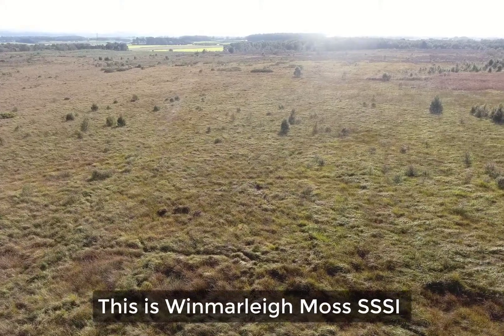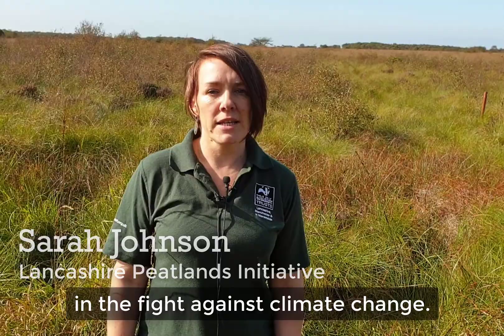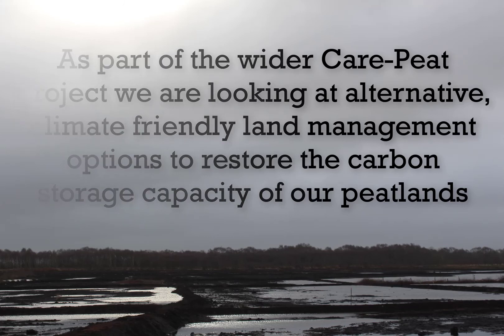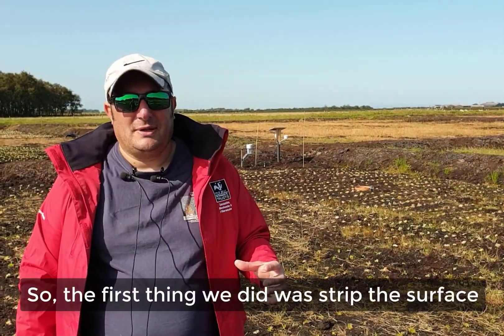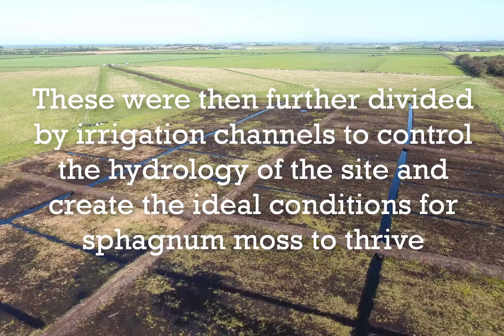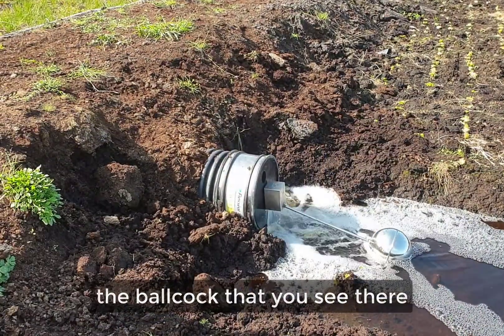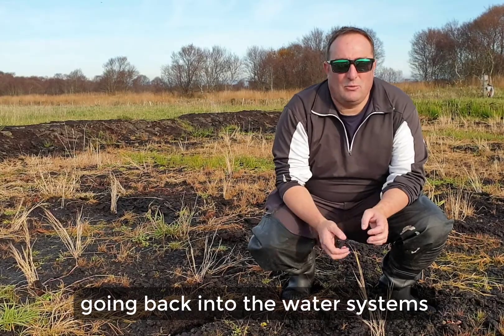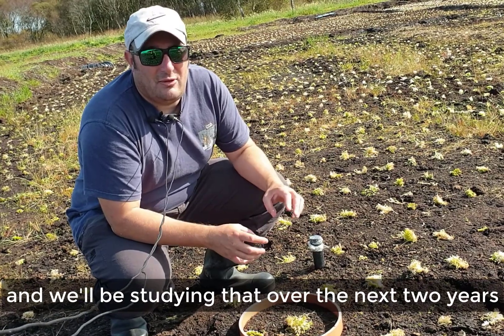Pilot site Winmarleigh Carbon Farm (UK)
A boggy, unloved field has been transformed into a ground breaking carbon farm, planting sphagnum mosses to absorb and store carbon from the atmosphere.